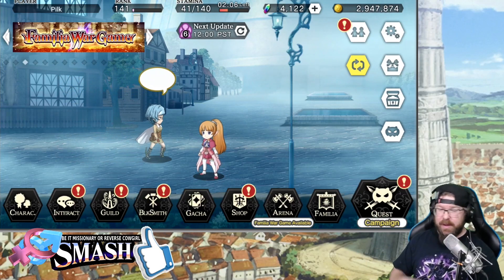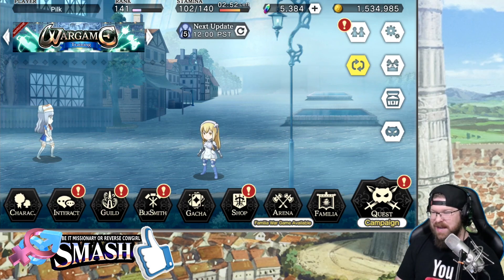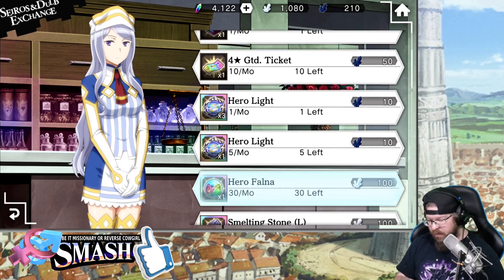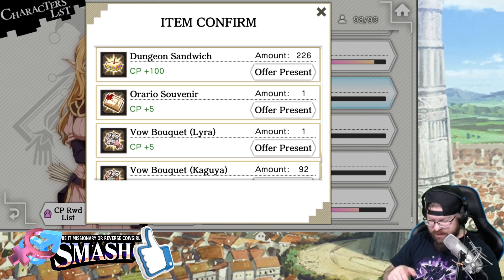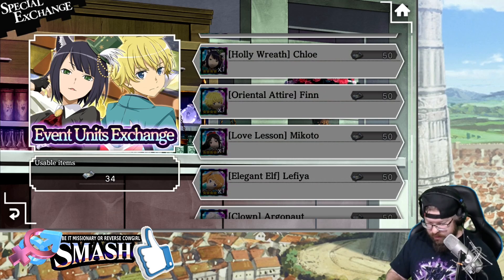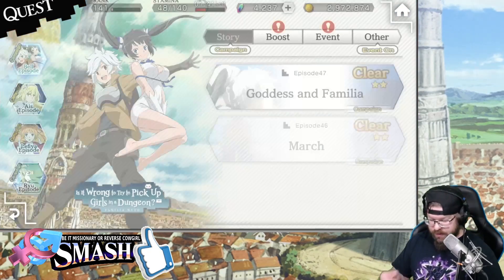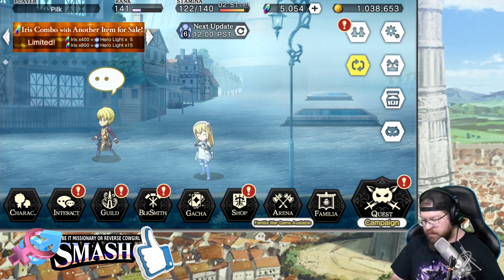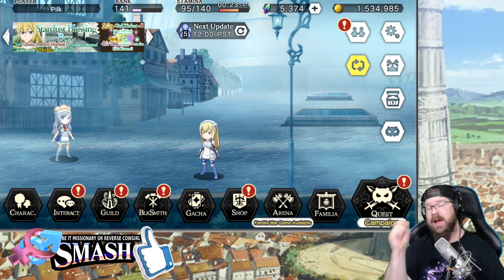HOW QUICKLY CAN YOU FARM F2P IRIS FOR 3rd ANNIVERSARY PART 3!! WITHOUT STORY MODE